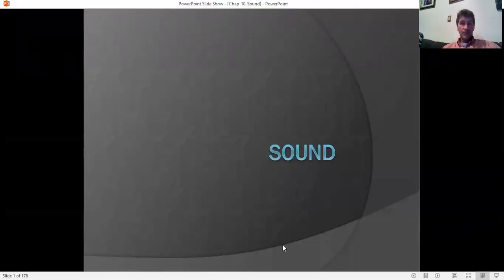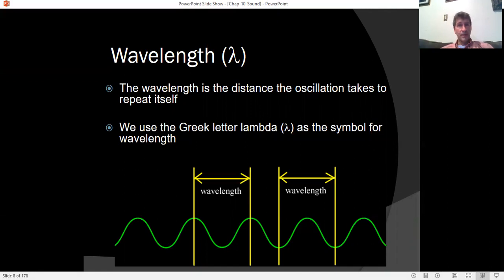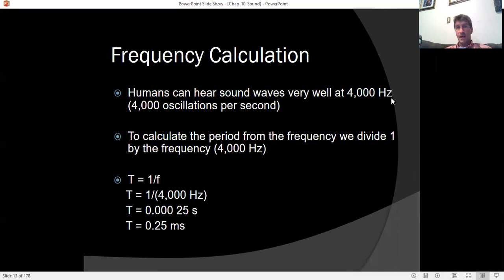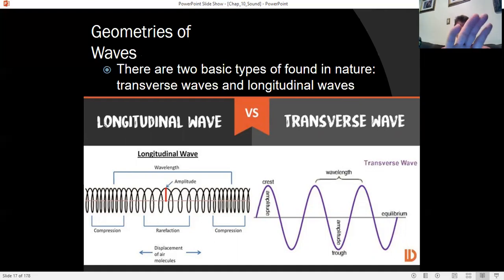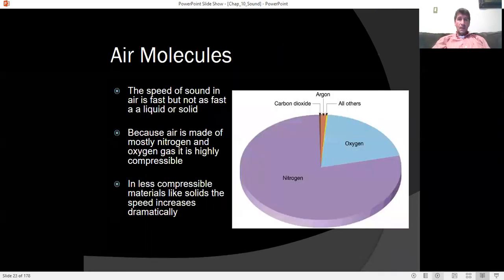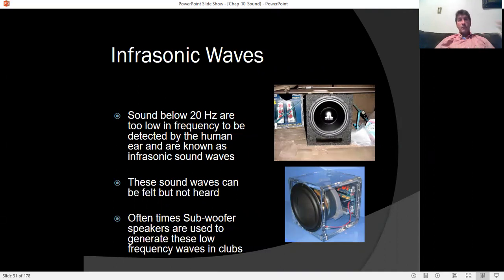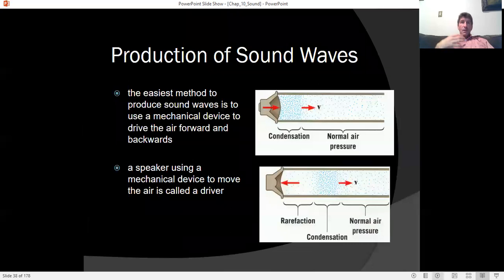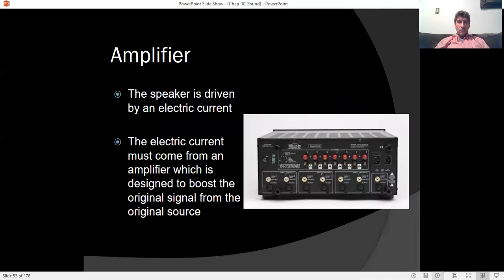PHYS 101 - Chapter 10 - Sound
PHYS 101 - Basic Concepts of Physics
Sound waves and characteristics of sound are explored in this chapter.